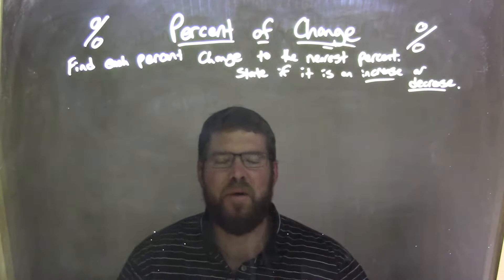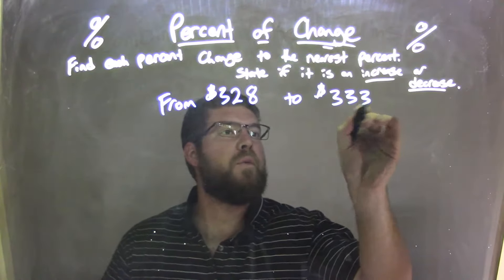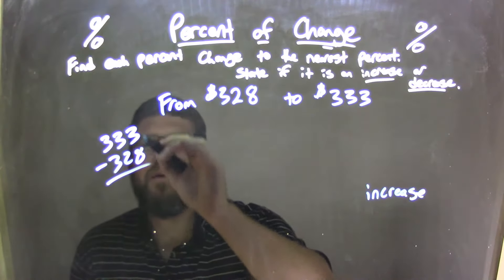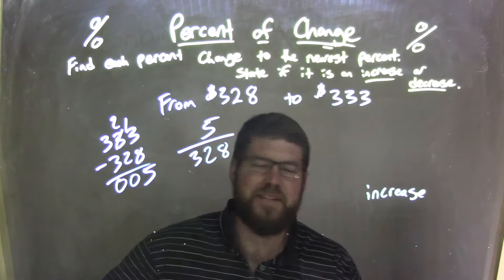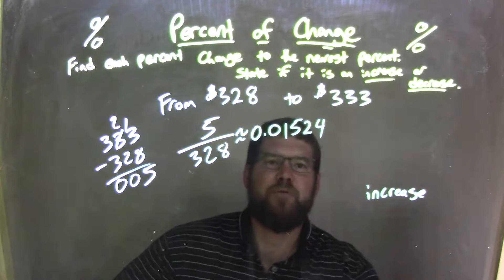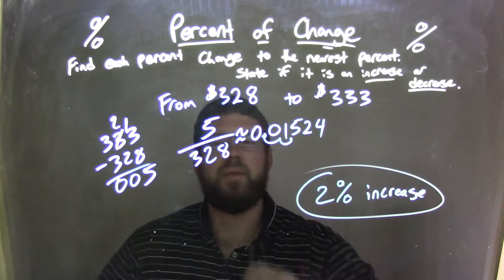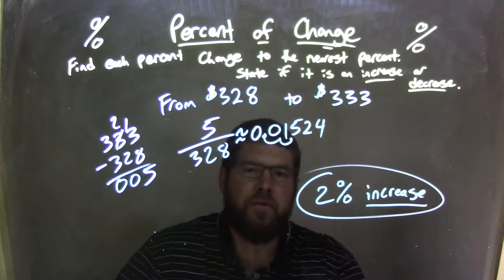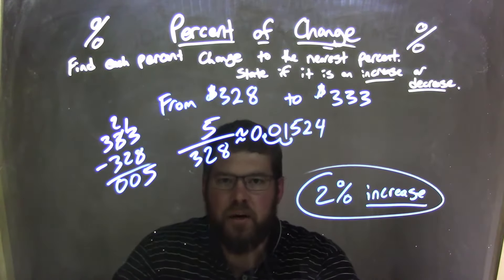Percent Change - From $328 to $333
In this video lesson on Percent of Change, I find the percent change from $328 to $333 to the nearest percent and state if it is an increase or a decrease.